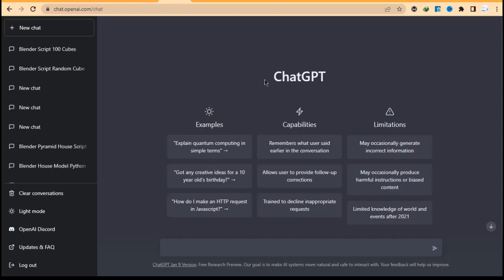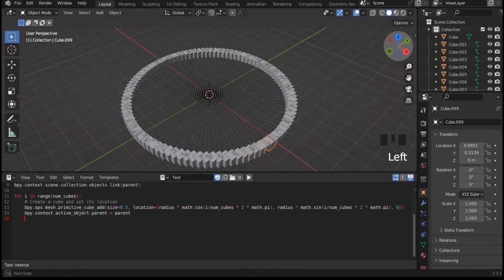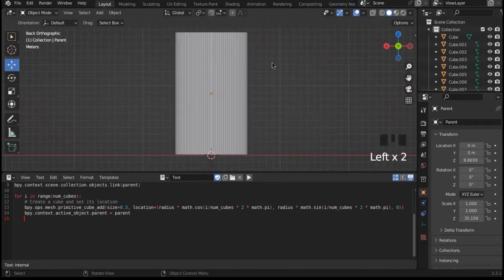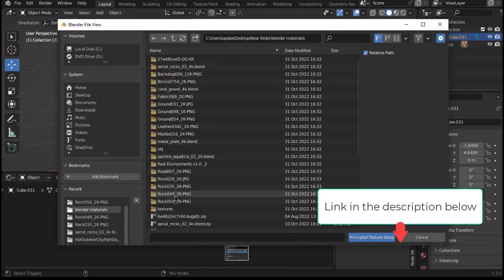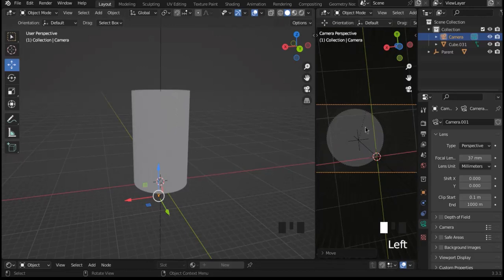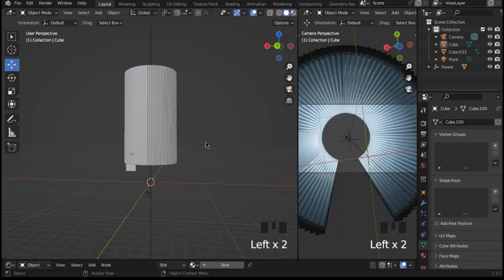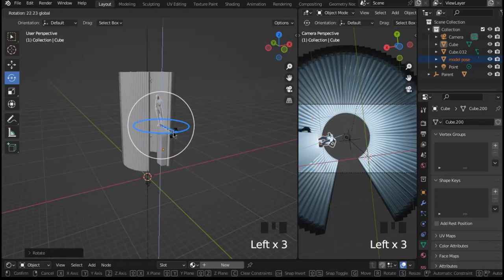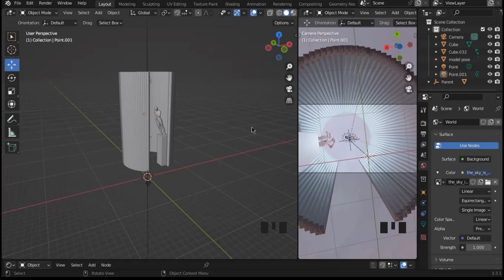"Unbelievable: I Created THIS Using Just ChatGPT and Blender!"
This video demonstrates the process of creating an outstanding 3D object using only ChatGPT and Blender.

If you're interested in discovering an enjoyable method to master the utilization of ChatGPT and Blender, then this video is ideal for you! The tutorial guides you step by step in creating an amazing 3D object with these two tools. Don't miss out on the opportunity to see how effortlessly you can produce high-quality 3D objects by utilizing only ChatGPT and Blender.